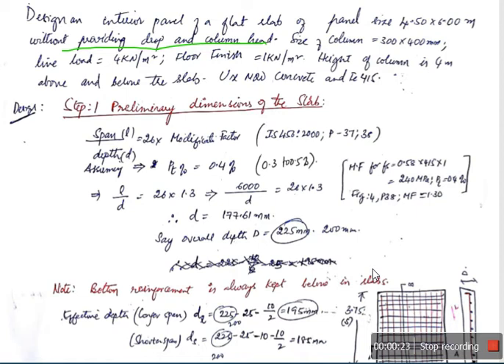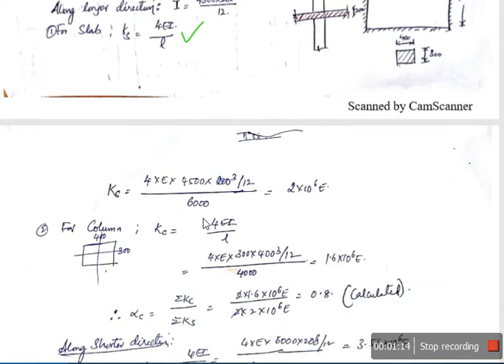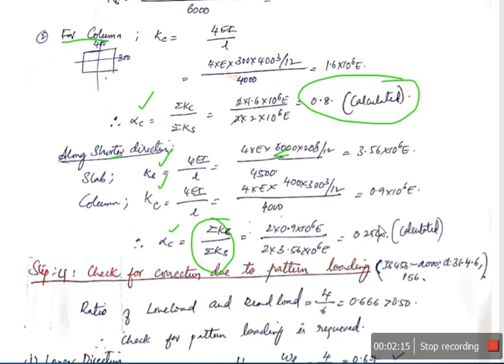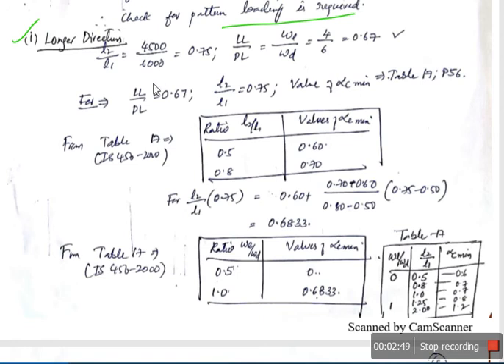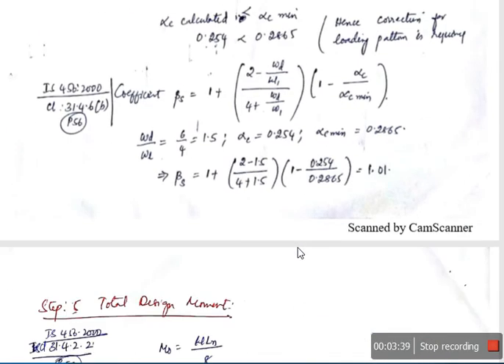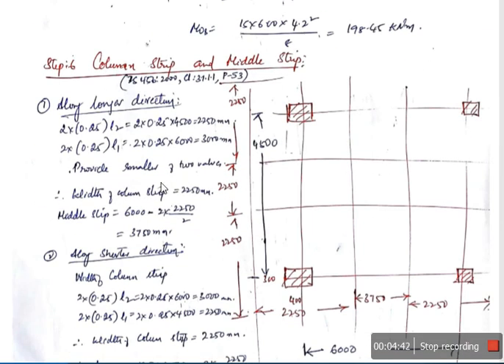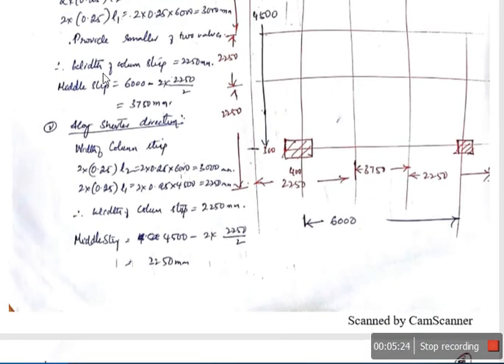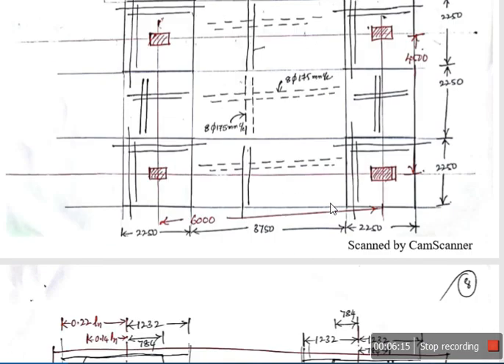Design of Flat slab